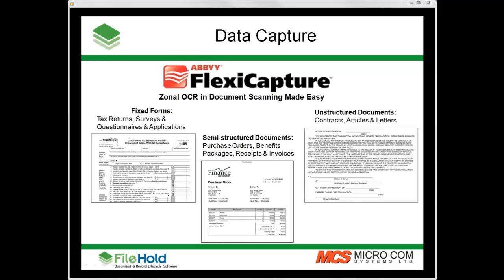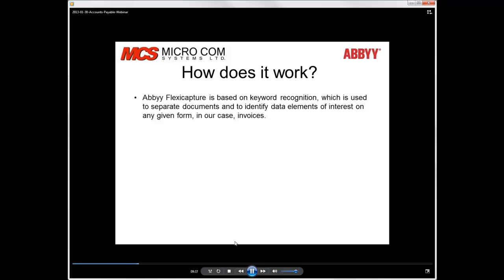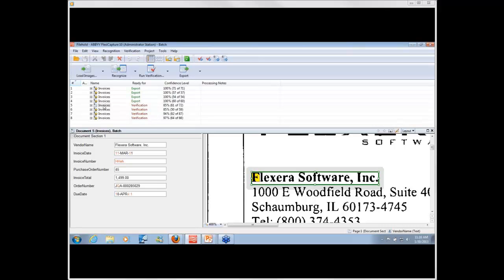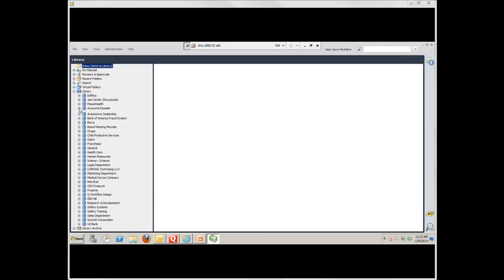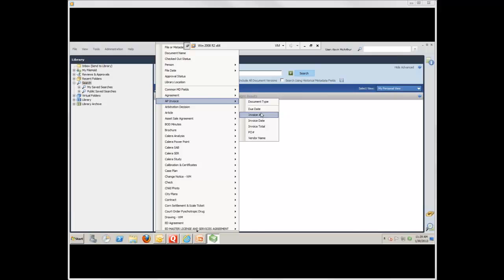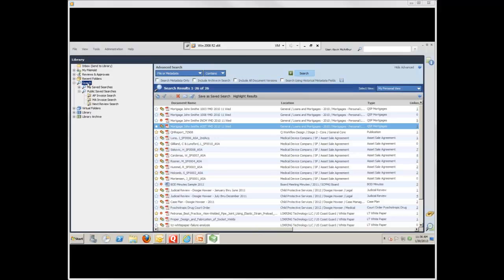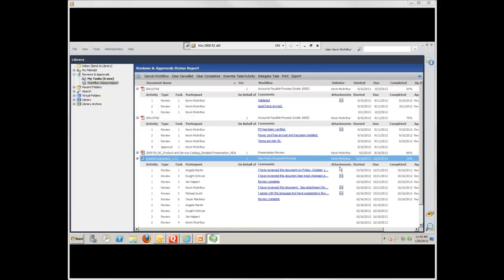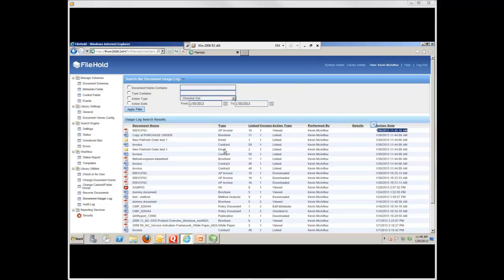FileHold Document Management Software - Scanning with ABBYY FlexiCapture Accounts Payable Webinar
With FileHold document management software and ABBYY scanning software, invoices never need to be printed or copied. Documents are no longer misfiled and are stored securely in a centralized location where they are easily searchable. Workflows can be developed for review and approval to ensure accounts payable documents are processed accurately and completed on time. With AP document scanning, purchase orders, invoices, shipping and receiving information, canceled checks, and correspondence can be can be turned into an electronic file. Customer problems can be solved faster because critical information is available instantly in FileHold document management software. A well organized AP process make annual audits easy by providing sorted AP information on demand to auditors and keep you in compliance with regulations such as Sarbanes-Oxley.